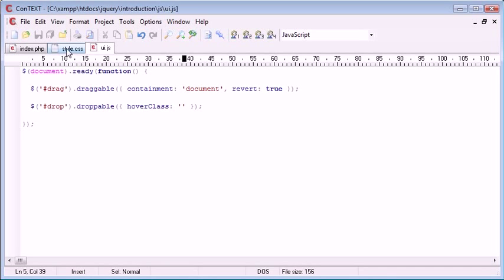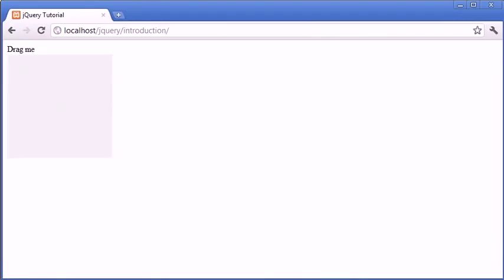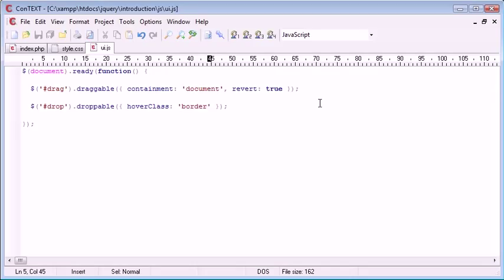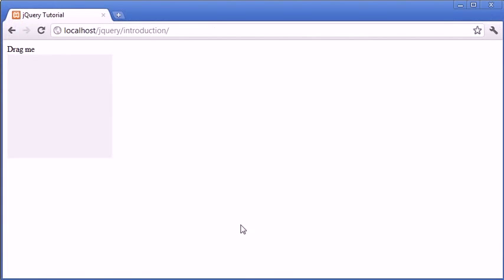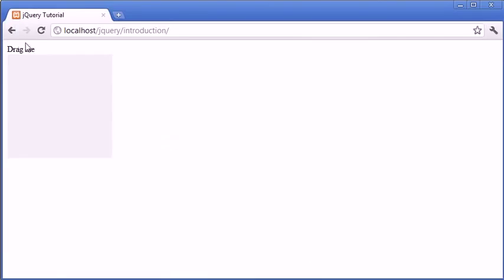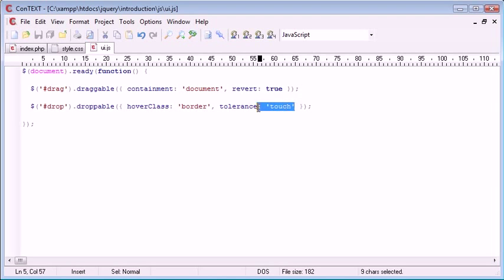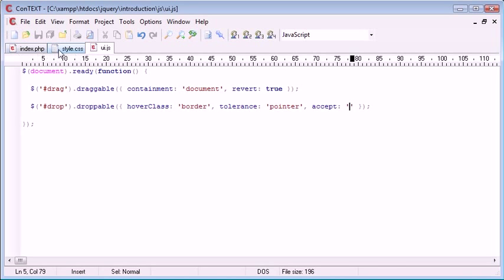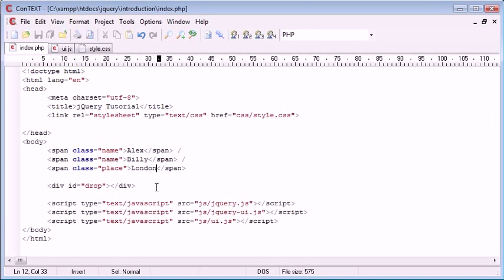145 Droppable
jQuery Tutorial